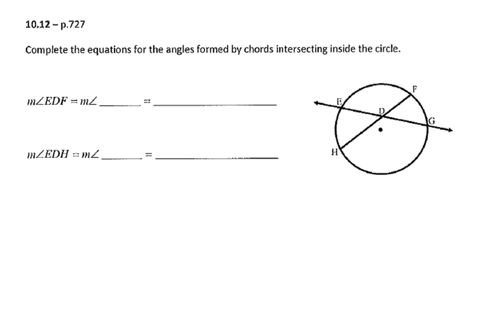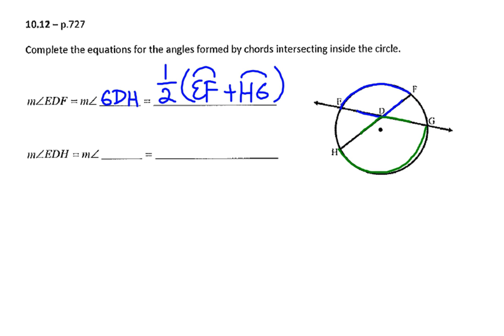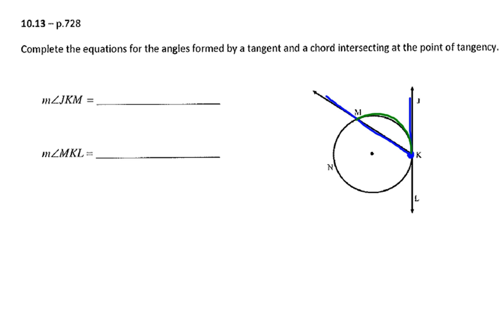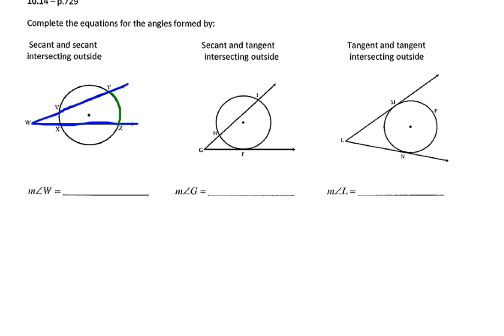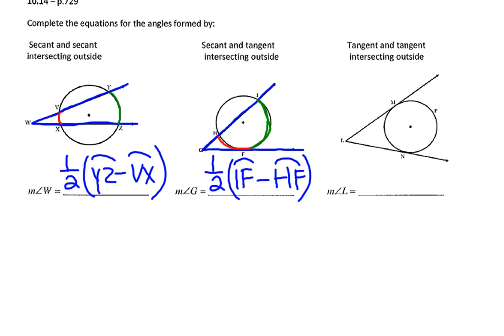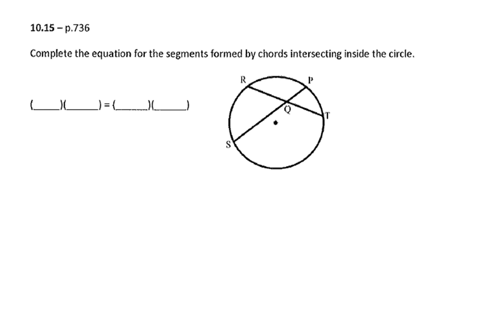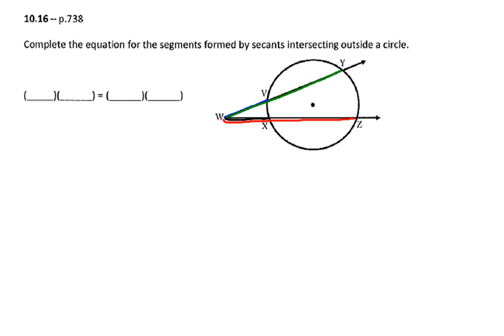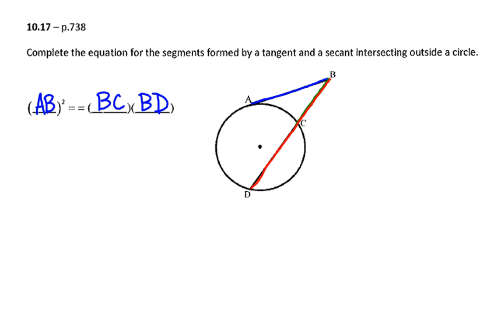10 6, 10 7 EP notes mp4 ns